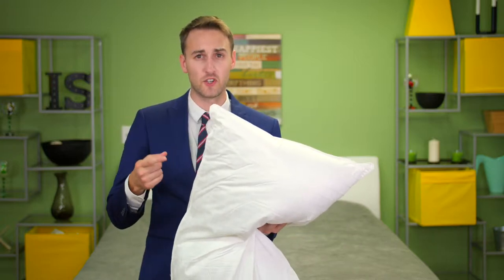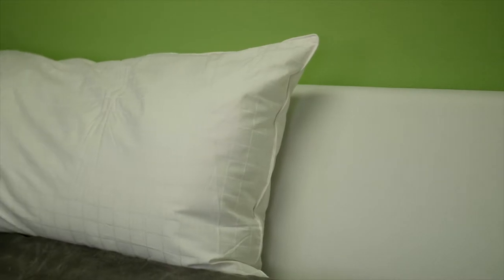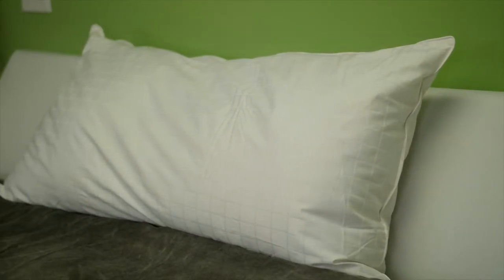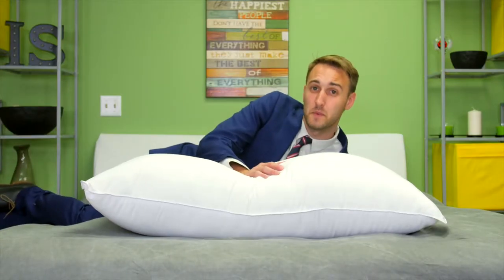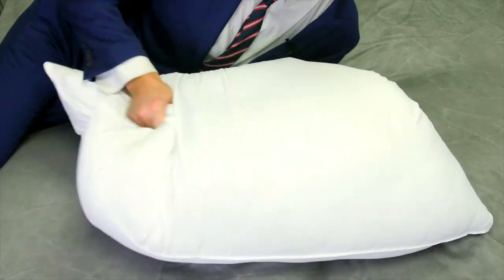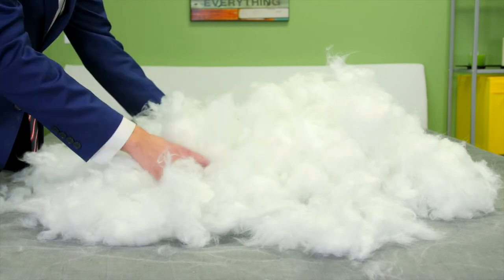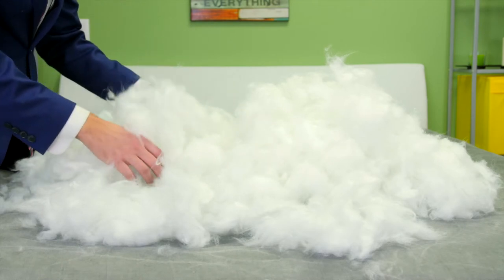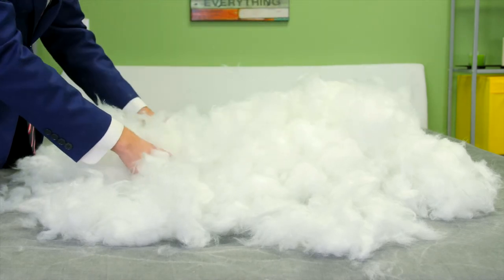FIRM Gel Fiber Filled Pillows with Hypoallergenic 100% Cotton Dobby Box Shell (SHORT)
With The Exquisite Hotel Collection easily recreate that deliciously crisp feeling of climbing into a hotel bed for the first time...for much less than the cost of a one night stay. With a 100% cotton shell, this breathable pillow features a striking 300 thread count Dobby Windowpane Construction Filled with 100% Hypoallergenic Polyester Gel, these superior pillows provide the softness of down with the perfect level of support for everyone, no matter your sleep style.   Do you sleep on your back? A firm pillow will lovingly nestle your neck and head, allowing perfect alignment of your spine. Wake up feeling rejuvenated!